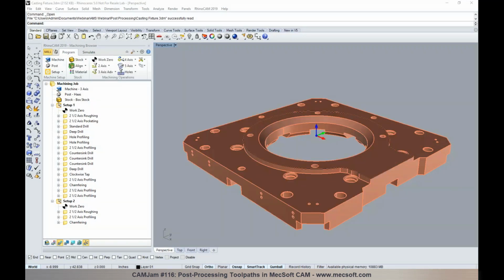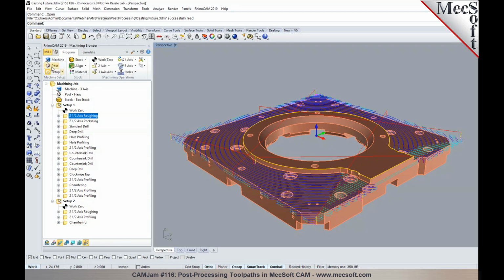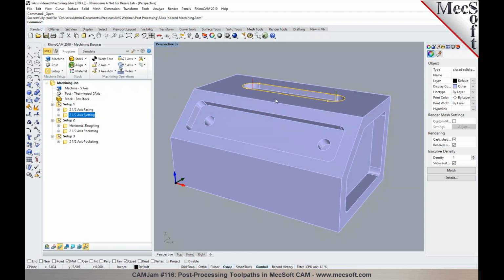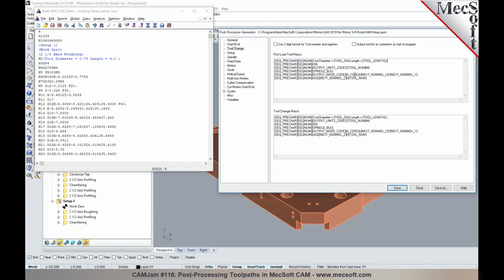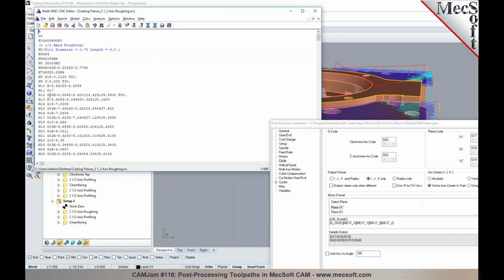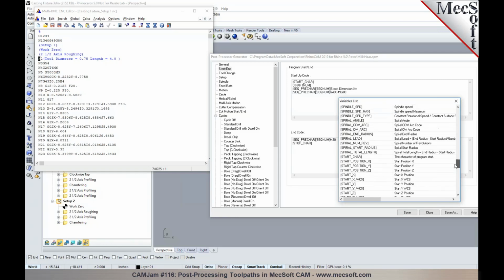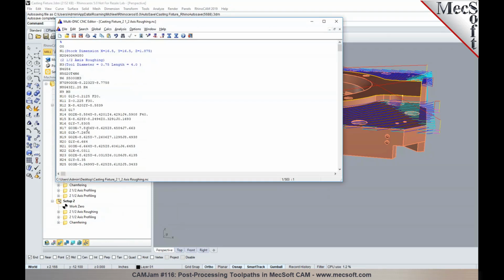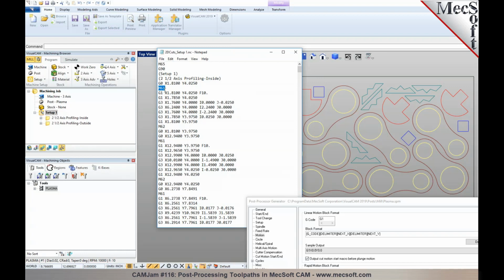CAMJam #116: Post Processing Toolpaths